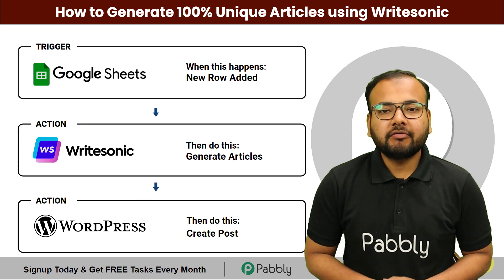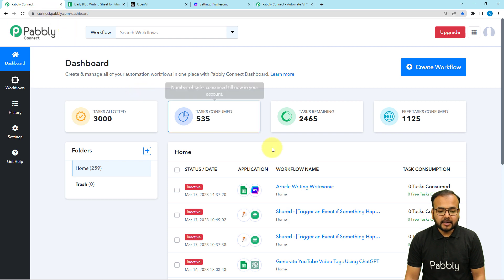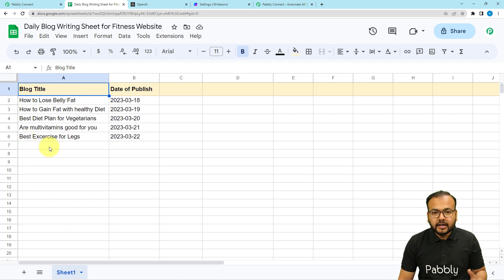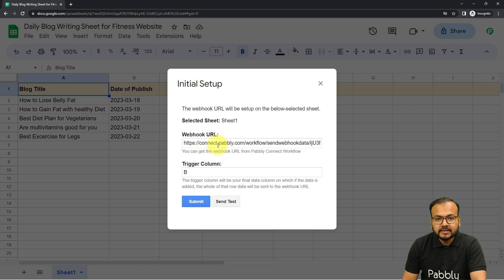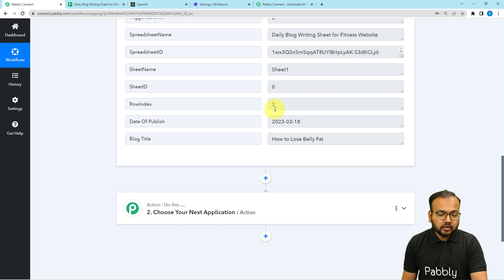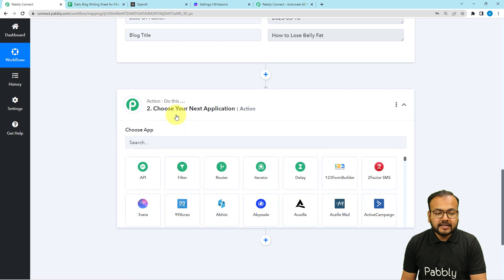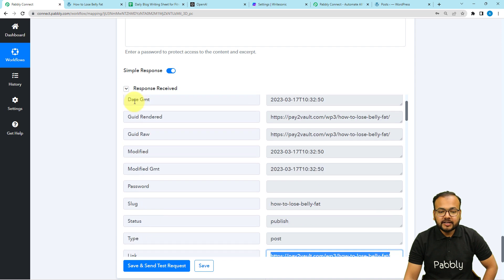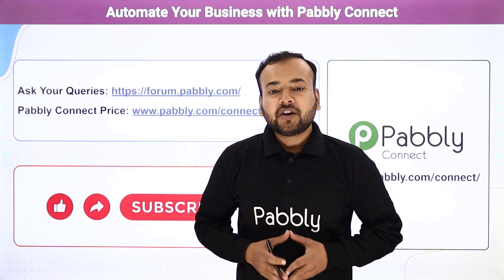How to Generate 100% Unique Articles Automatically - Google Sheets, Writesonic & WordPress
Writesonic with Pabbly Connect helps you generate 100% unique articles. It uses AI-driven content generation technology to create high-quality content quickly and efficiently. With Pabbly Connect, you can access a library of millions of articles and topics to choose from, giving you the ability to quickly craft an article that is 100% original and tailored to your needs. With Writesonic, you can customize and personalize your articles to make them as unique and engaging as possible.